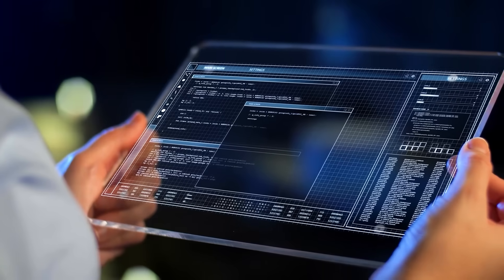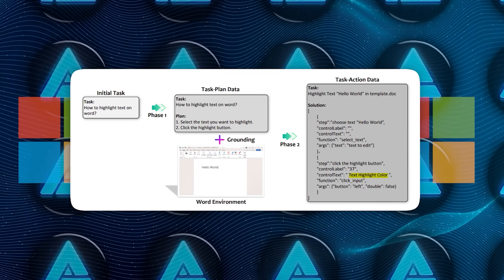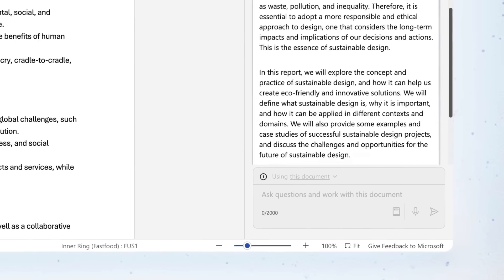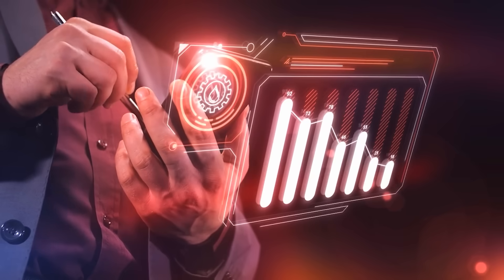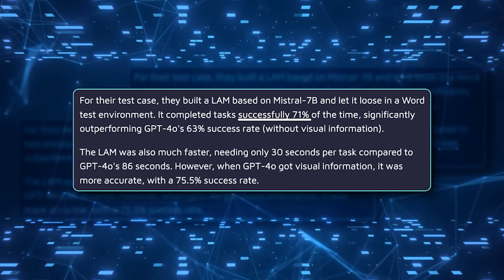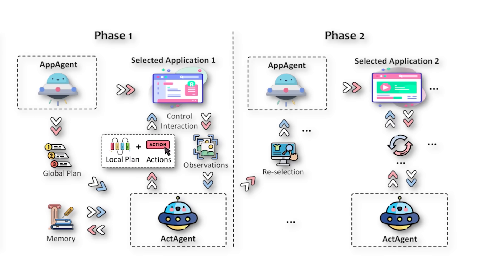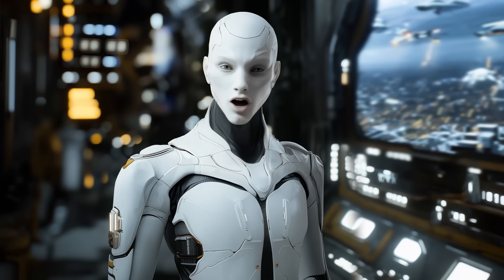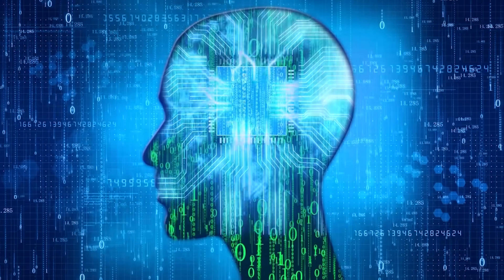Microsoft New AI LAM Is the Future of AI Automation (Insane Power)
Microsoft's Large Action Model (LAM) is an advanced AI designed to perform tasks directly in Windows applications like Word, Excel, and PowerPoint by interpreting and executing user instructions. Trained using step-by-step plans and real actions, LAM outperforms general AI models like GPT-4 by automating complex workflows and interacting with GUI elements in real time. By combining supervised fine-tuning, imitation learning, and reinforcement learning, Microsoft aims to revolutionize computer automation, making AI more efficient at handling everyday tasks across different apps.

*Key Topics:*
- Microsoft's Large Action Model (LAM) and its ability to control Windows applications
- The step-by-step training process that made LAM outperform GPT-4 in real tasks
- How LAM’s development and real-time automation could reshape computer interaction

- How Microsoft trained LAM to perform complex tasks in Word, Excel, and PowerPoint
- The significance of reinforcement learning and imitation learning in LAM's success
- Why LAM's performance raises questions about the future of AI-driven automation

This video uncovers how Microsoft's LAM is redefining desktop automation, surpassing traditional AI models by directly executing tasks and highlighting the potential risks and benefits of real-time AI control.